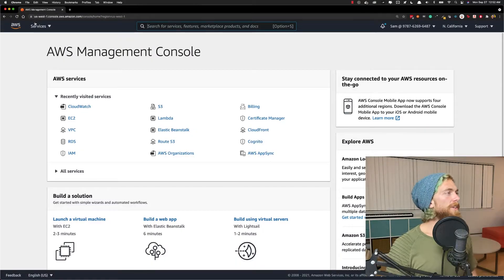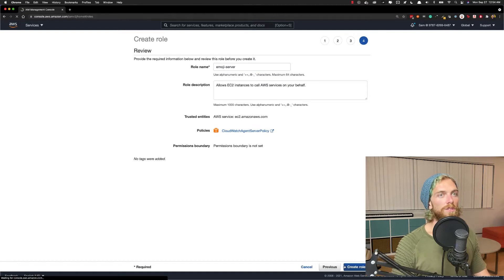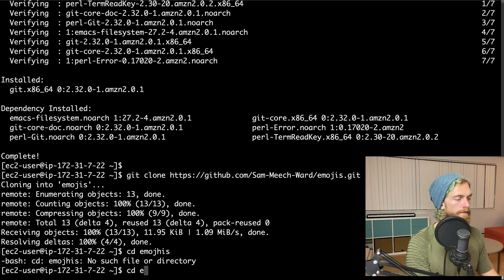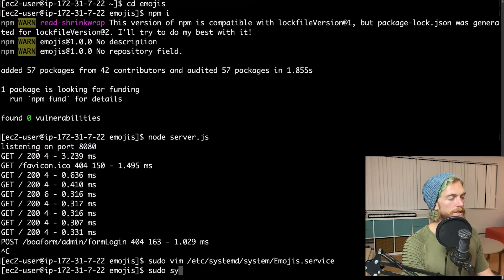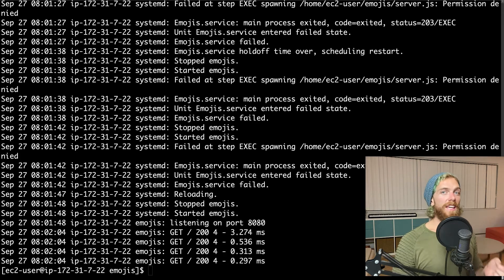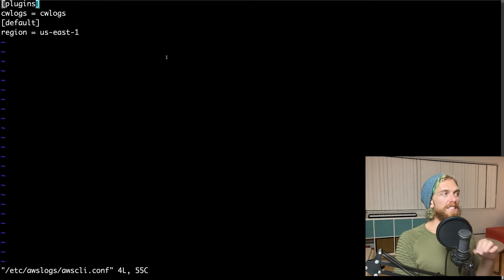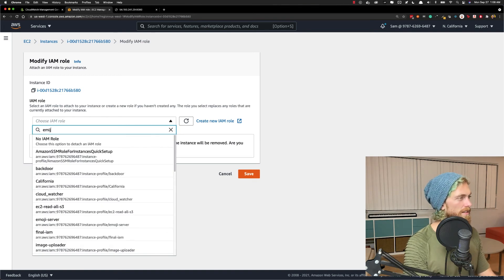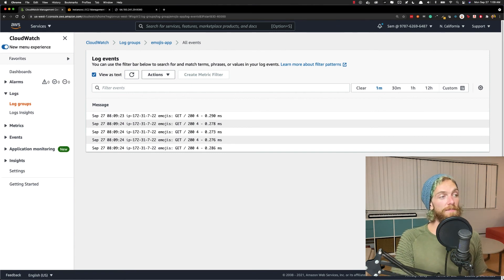Sending logs to CloudWatch from Amazon Linux 2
Learn how to send logs from an Amazon Linux 2 EC2 instance to cloud watch.

Chapters:
0:00​ Intro
1:00 IAM Role for Cloud Watch
2:50 Setting up an  EC2 instance
6:30 Installing and configuring cloud watch agent
8:47 Viewing logs in Cloud Watch
10:43 Summary